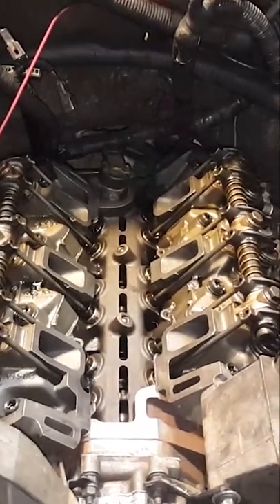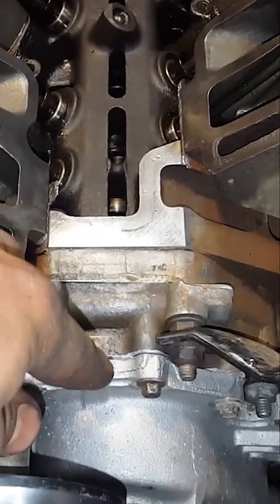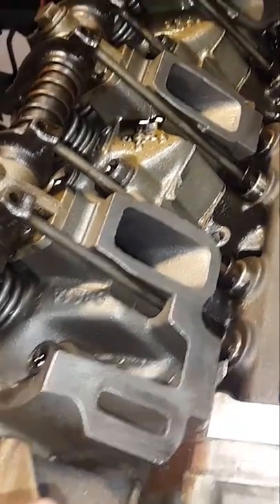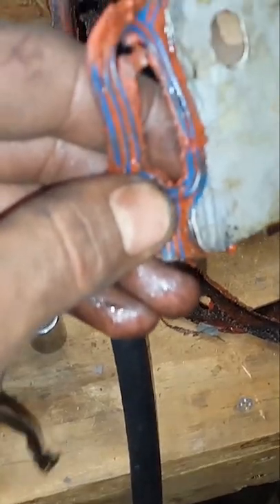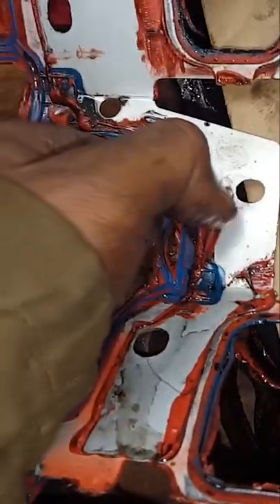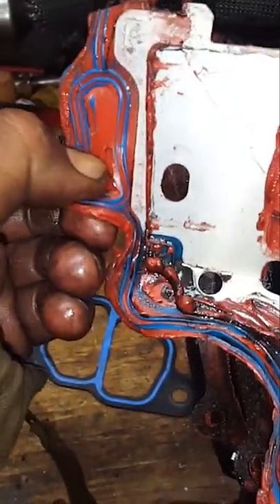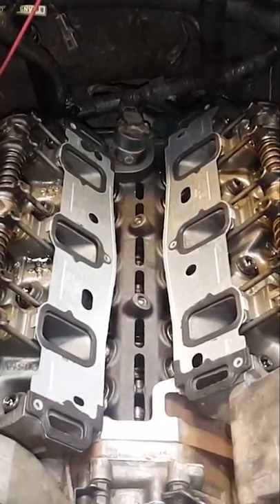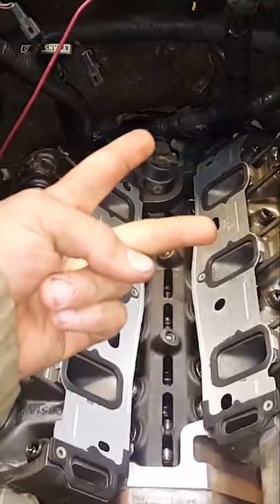Customer States Intake Gasket Leak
Customer states intake gasket leak. This customer states his truck intake gaskets were leaking coolant. The engine head gaskets and intake gaskets were just replaced by a bad mechanic. NEVER use RTV silicone gasket maker on your car's intake gaskets! SUPPLIES BELOW ↓↓↓↓

Intake Gaskets:
● Felpro Intake Gaskets

Permatex Gasket Makers:
● Ultra Black
● Ultra Grey
● Ultra Copper
● High Temp Red
● Water Pump RTV
● Gear Oil RTV
● Right Stuff

This is a 1998 Ford Ranger 4.0 OHV 2WD.